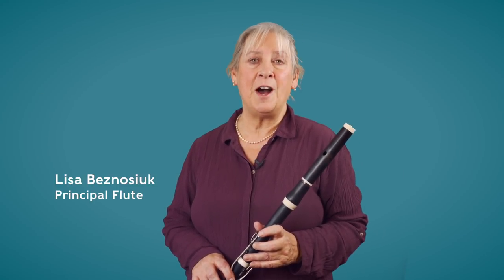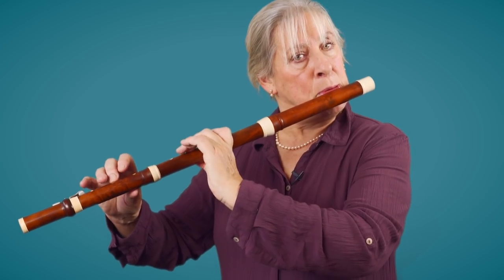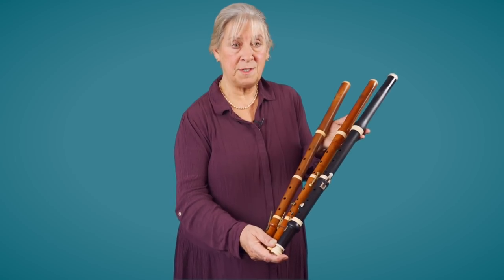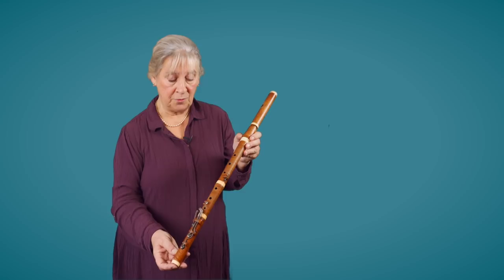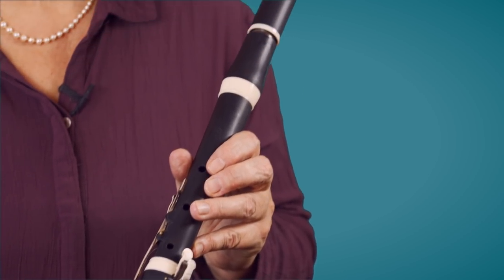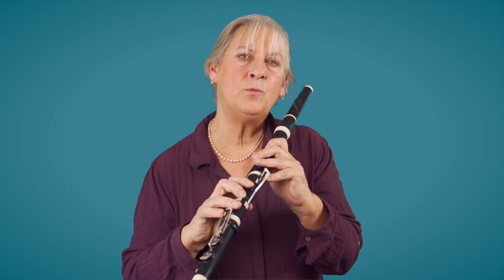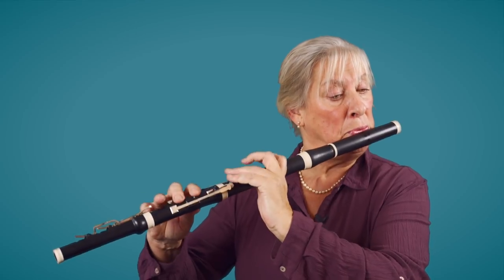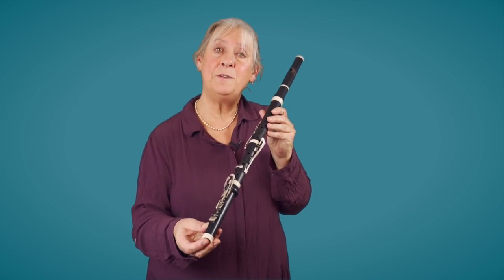Introducing Beethoven's Flute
'The revolution of Beethoven's writing - stretching the instruments and the orchestra - was mirrored necessarily by the development of the instrument.'

Our principal flute, Lisa Beznosiuk, teaches us about the development of the flute, and explains why Beethoven played such a key role in these changes.